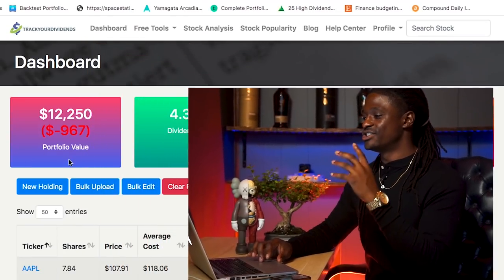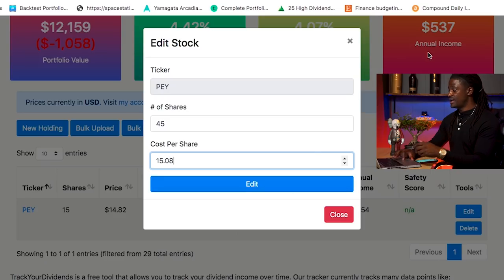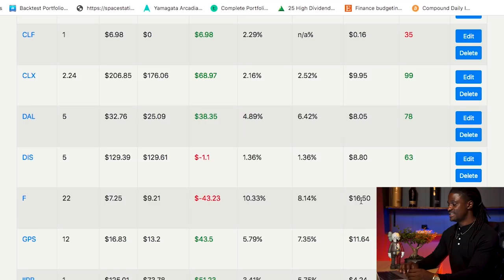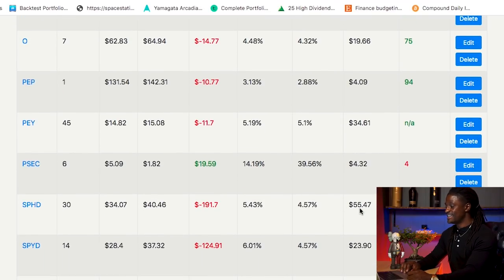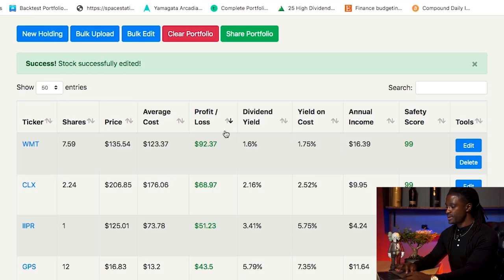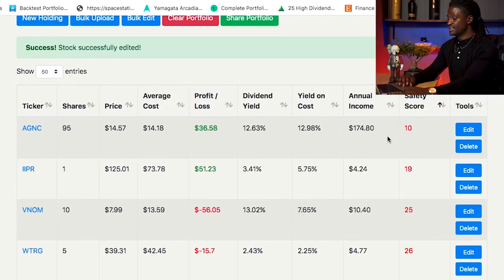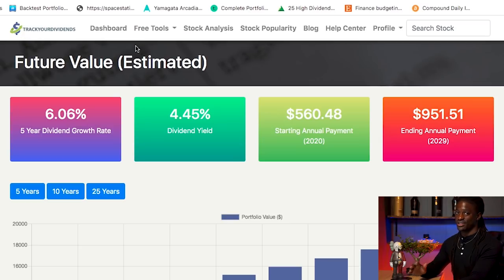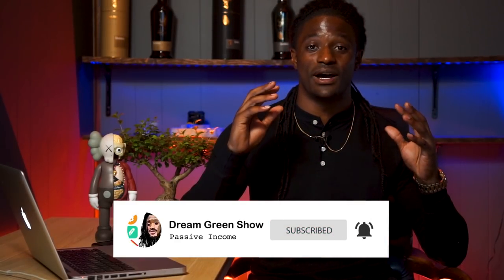My Full Dividend Portfolio For Passive Income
► LIMITED TIME: Get 2 FREE STOCKS ON WEBULL when you deposit $100 (Valued up to $1600)